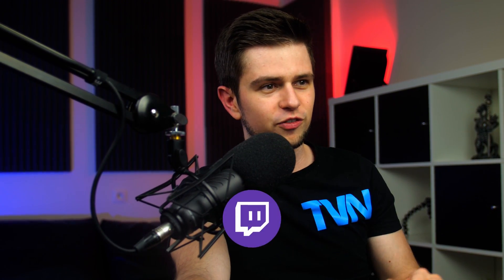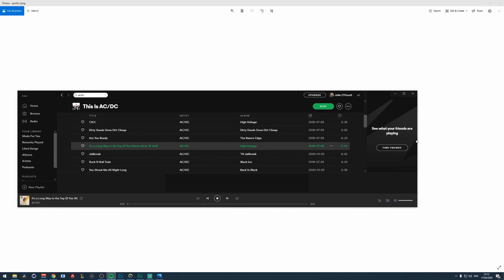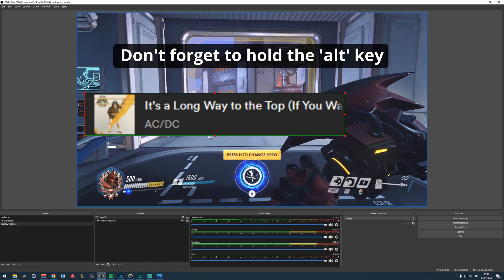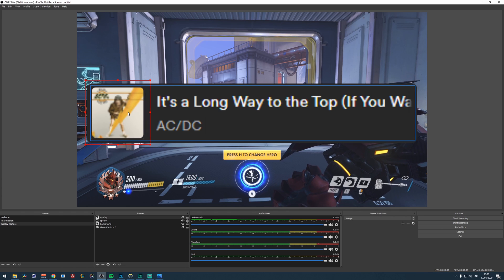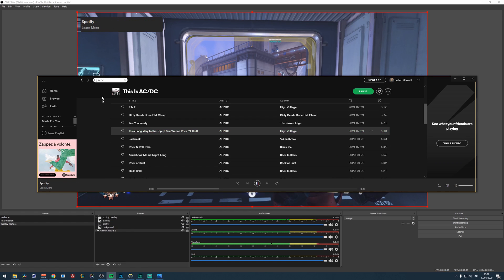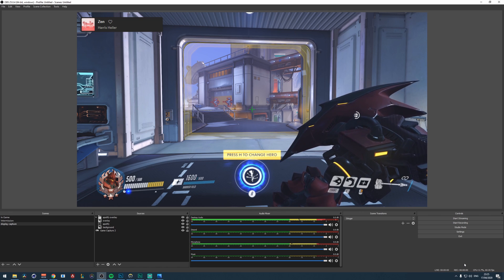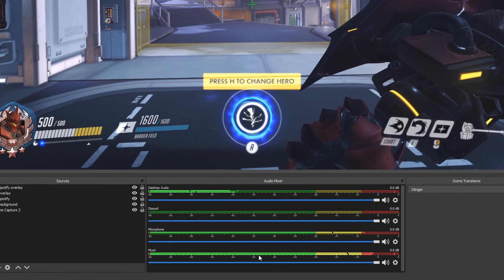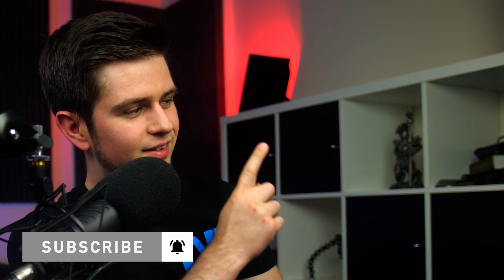NEW SPOTIFY STREAM OVERLAY | NOW PLAYING | OBS & SLOBS [2020]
⭐ PC BUILDS ⭐